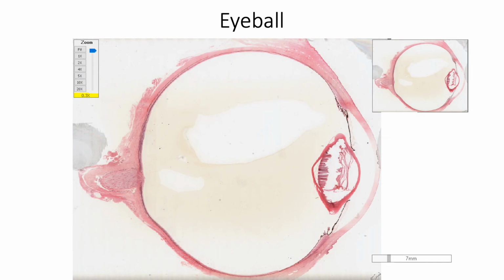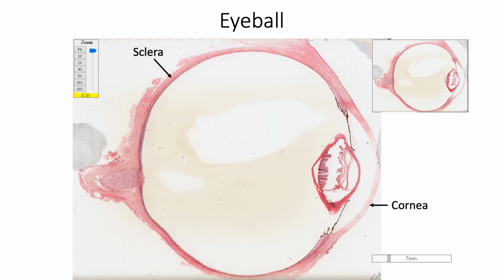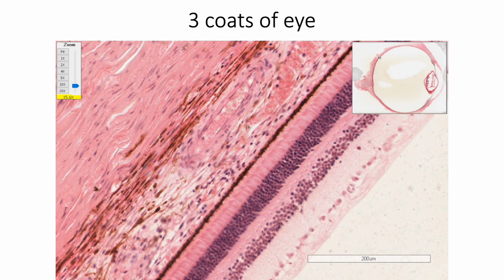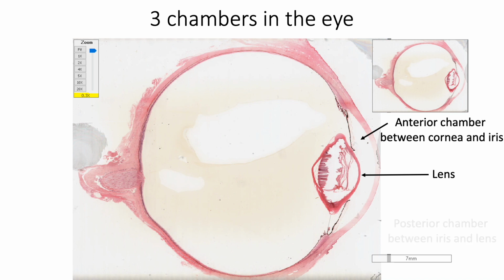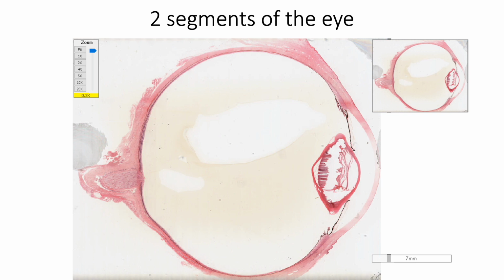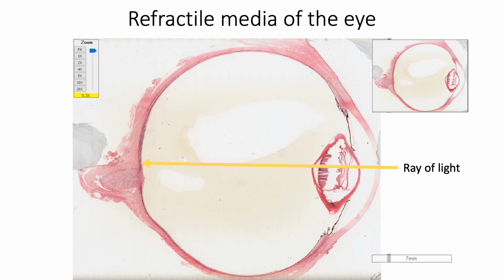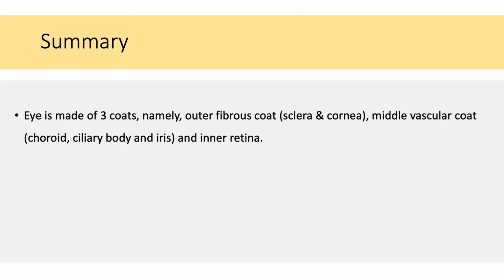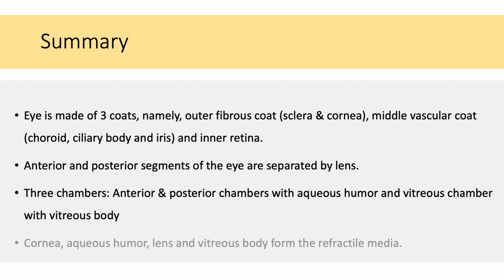Histology with Chimmalgi: Eye part I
Microscopic features of eye: Part I